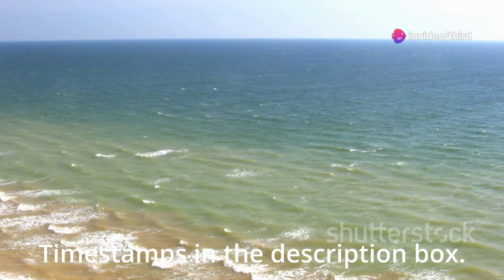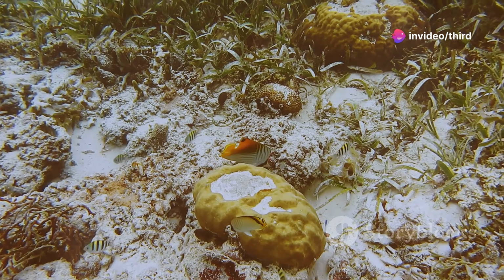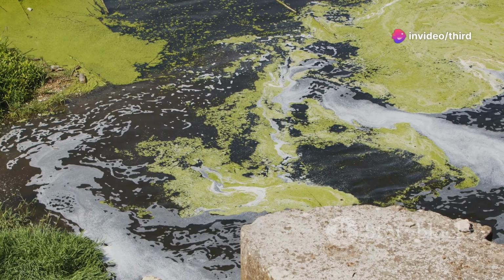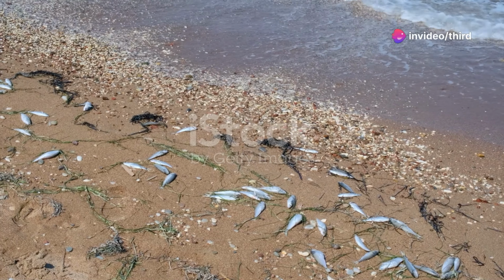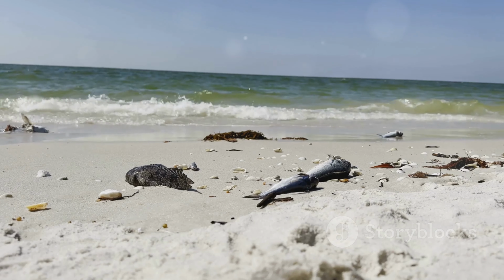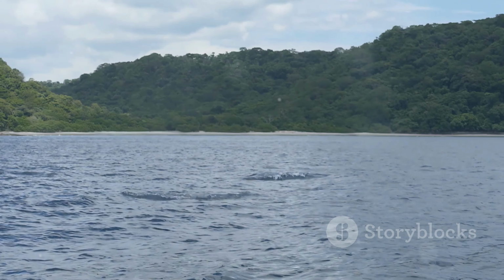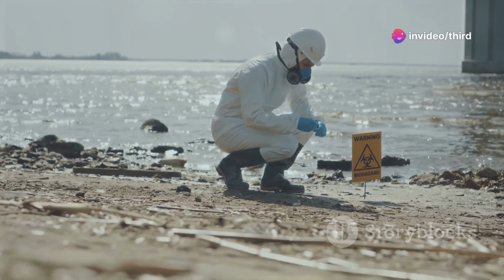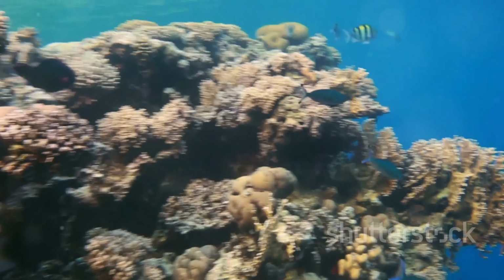The Enigma of Red Tide Causes and Impacts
Explore the eerie phenomenon of red tides in our latest video! Discover how microscopic algae, primarily dinoflagellates, can grow out of control, leading to massive and often harmful blooms. Learn about the devastating effects on marine life, including fish kills and damaged habitats, and how these blooms pose significant risks to human health. Delve into the infamous 2018 Karenia brevis bloom along the Gulf Coast, its economic toll, and impact on local communities. Understand how nutrient pollution and climate change exacerbate red tides and what we can do to mitigate them. Join us as we delve into the science behind these natural events and the ongoing efforts to protect our oceans.

OUTLINE:

00:00:00 The Mystery of the Crimson Tide
00:02:11 Microscopic Algae, Gigantic Blooms
00:03:45 A Deadly Feast for Marine Life
00:04:17 When the Ocean Turned Red in Florida
00:06:29 Suffocating the Life Out of the Sea
00:07:05 From Seabirds to Seafood
00:07:41 Can We Stop the Red Tide?
00:08:14 Our Eyes on the Ocean
00:08:47 Keeping Our Waters Clean
00:09:20 A Call to Action
00:09:54 Our Blue Planet, Our Shared Responsibility